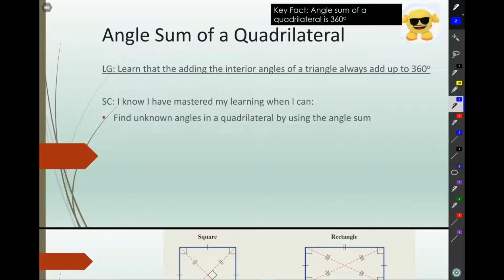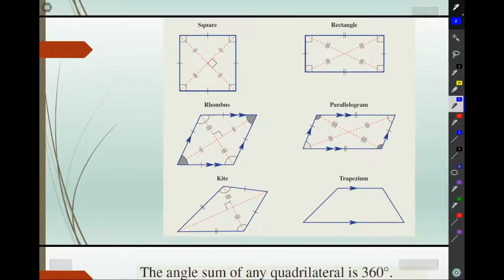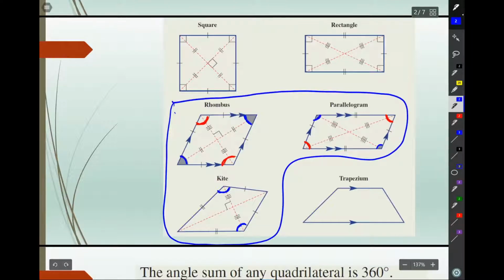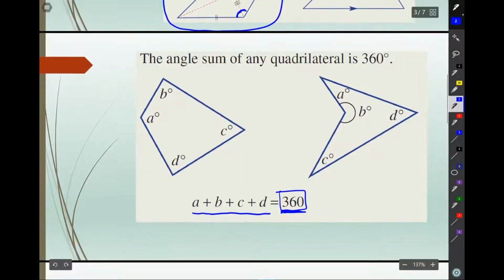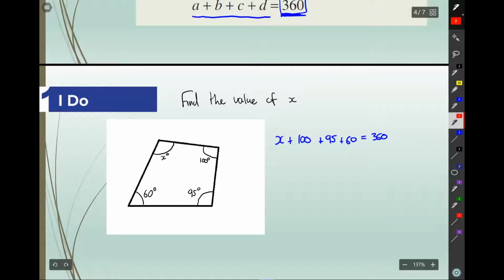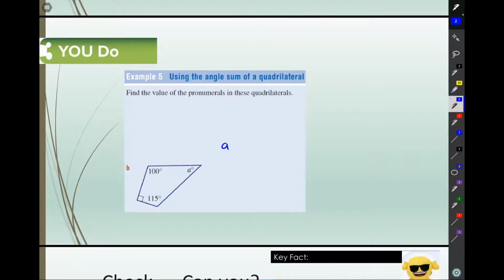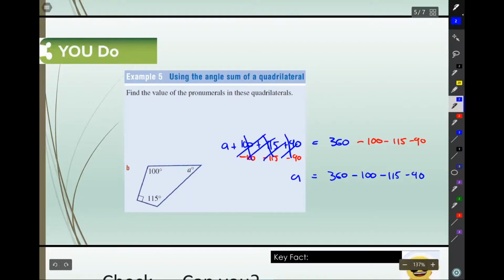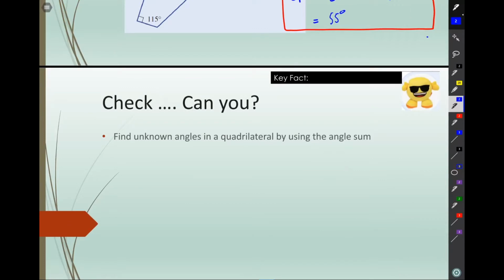Angle Sum of a Quadrilateral